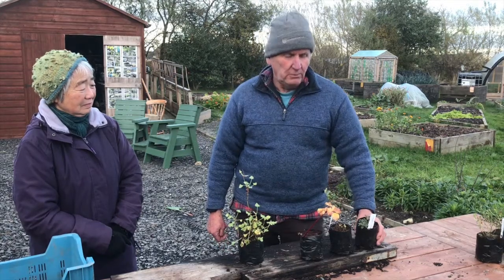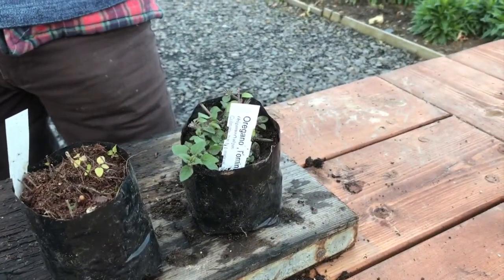Poyntzfield Herb Nursery Workshop - Part 2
Here is the second video in our workshop series, with Duncan of Poyntzfield Herb Nursery on the Black Isle. As you are all aware, we had to cancel the "in person" version of this talk back in March 2020, but were delighted when Duncan came up to visit during the eased restrictions at the end of summer 2020. So, without further ado, here's the next one!
Watch this space for regular Tuesday releases and if you missed the last one, they are still here on our Facebook page and over on our website and Youtube channels too. Enjoy!.